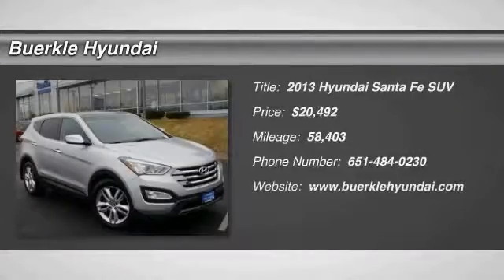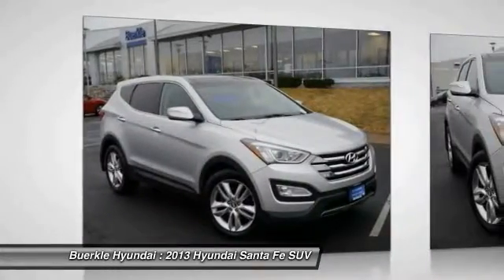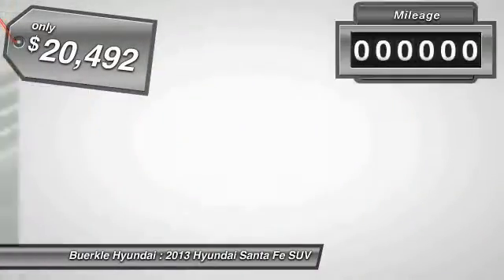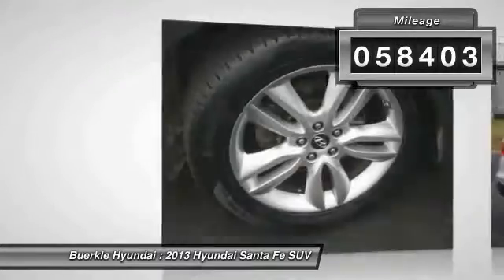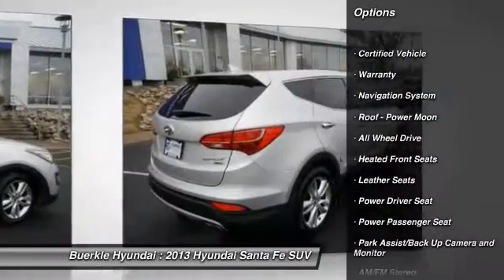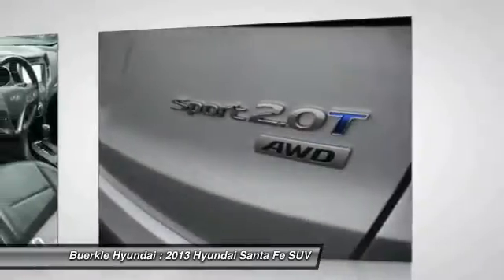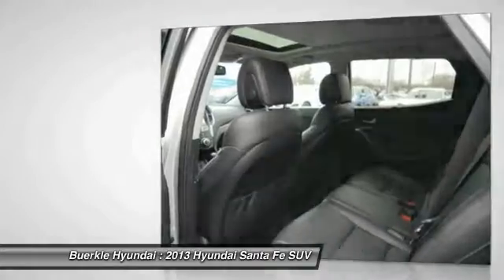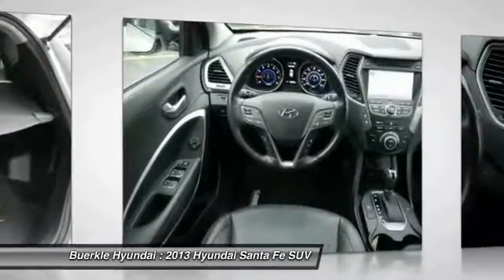2013 Hyundai Santa Fe Saint Paul, White Bear Lake, Minneapolis, Inver Grove Heights MN P47029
Buerkle Hyundai
3350 Highway 61 North

Buerkle Hyundai
3350 Highway 61 North

2013 Santa Fe 2.0T. Want to save some money? Get the NEW look for the used price on this one-owner Hyundai. This turbo-charged Sport is powered by a 2.0-liter four-cylinder mill and six-speed automatic transmission. The interior is dressed with heated leather seats; a panoramic sunroof; and dual power front chairs. A 19-inch set of alloys gives this popular crossover great curb appeal. To take a closer look and test drive, please stop by our Hyundai dealership in White Bear Lake. Buerkle ... A Better Way to Buy!brbrbrbrOur promise to you ...brbrbrbrWondering about our used car prices? At Buerkle, all of our used vehicles are priced to market value. We use the best software tools available to compare the prices of dozens or hundreds of similar vehicles and ensure we are priced right. We constantly watch the market to ensure we are competitive. Our goal is always to give you the best value, up front.brbrIn addition, every used car is inspected in our shop by experienced technicians and comes with an inspection report, CarFax and available service history, and Buerkle Rewards benefits. If it doesn't pass our safety inspection, we won't sell it to you.brbrStill not sure how used car pricing works? Ready for a written price quote with our best available price? Just send us an e-price request and we will send it to you! We encourage you to get in contact with us if you have questions  we are here to answer them!